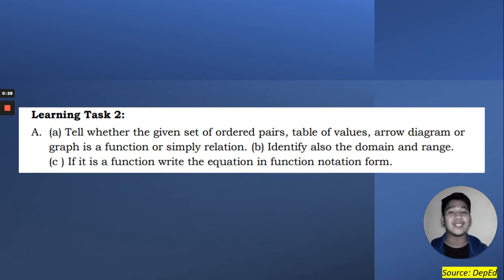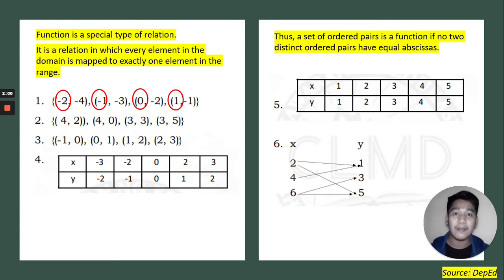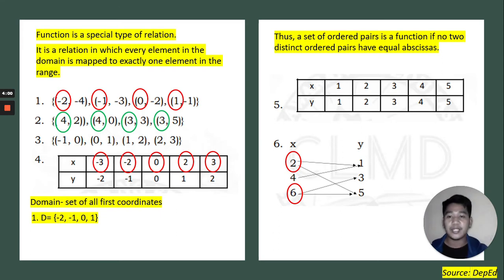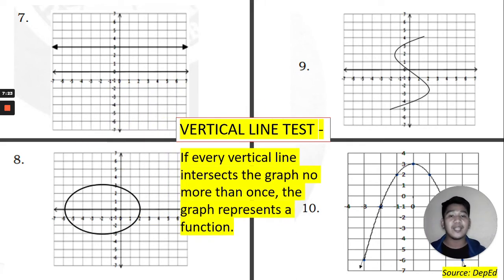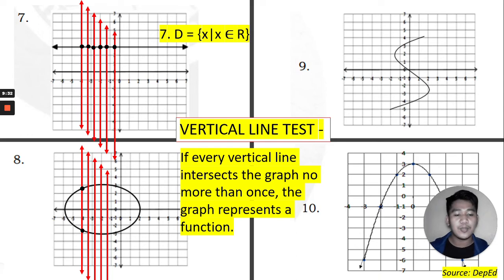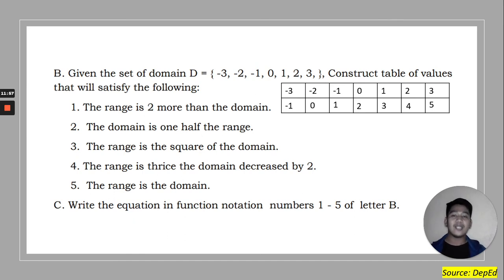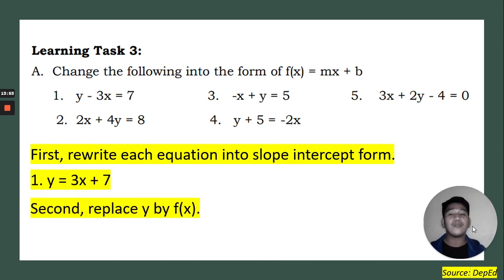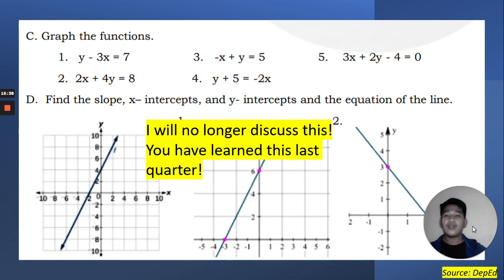Relation and Function WEEK 3-4 LEARNING TASKS with Teacher Lei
MELC 13
1. finds the domain and range of a function.
2. graphs and illustrates a linear function and its (a) domain; (b) range; (c) table of values; (d) intercepts; and (e) slope

Learn happily!!!